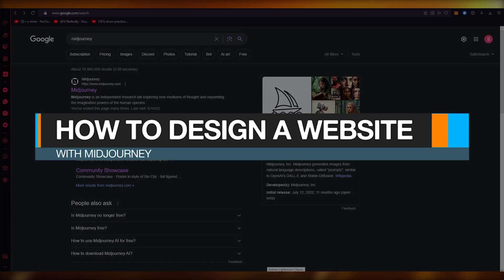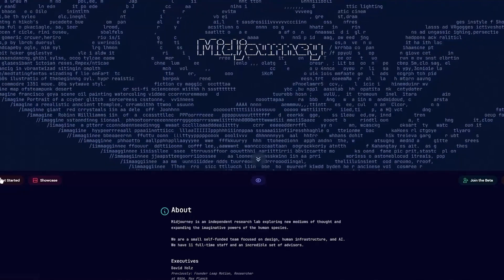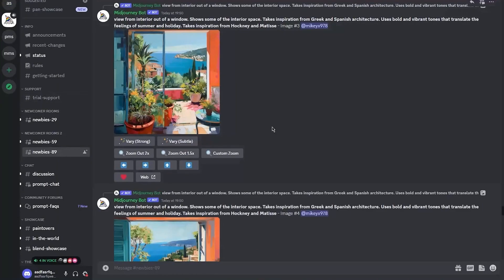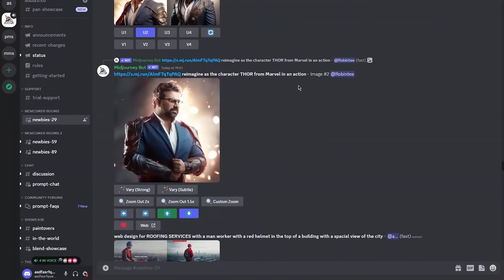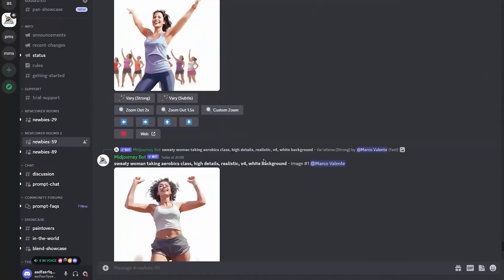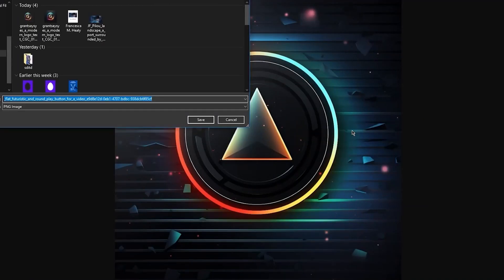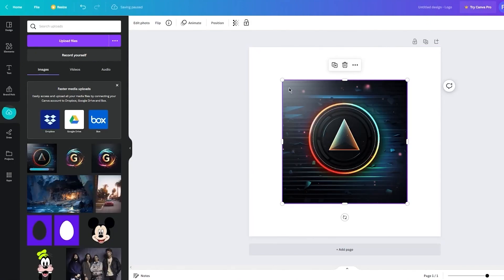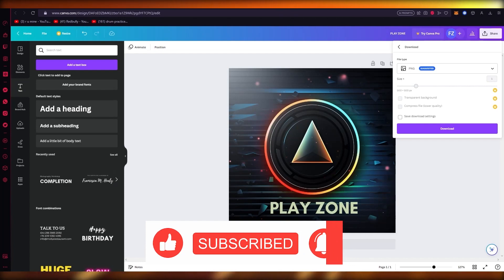How To Design A Website With Midjourney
In this video, we show you How To Design A Website With Midjourney easily! Watch this video until the end to learn How To Design A Website With Midjourney for free.

Were you able to figure out How To Design A Website With Midjourney? How To Design A Website With Midjourney today!

What do you think of How To Design A Website With Midjourney (2023)?

00:00 Intro
00:05 How To Design A Website With Midjourney